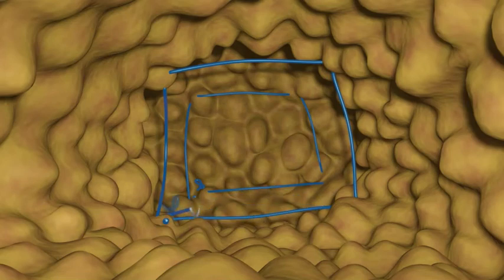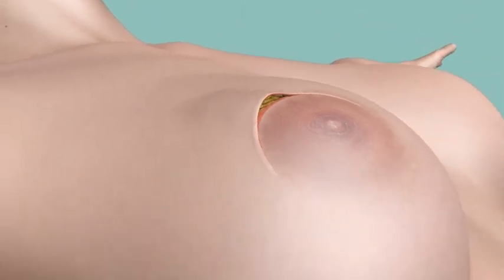VeraForm Placement Patterns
Standard placement of VeraForm marker along with various options for oncoplastic techniques.  Narrated by Toni Storm, M.D.